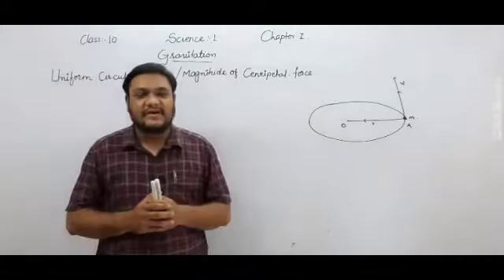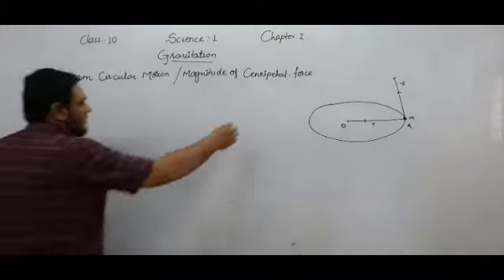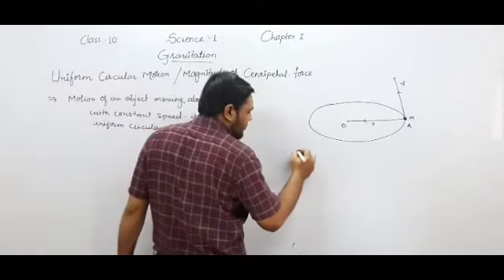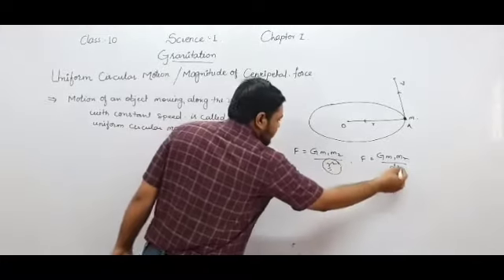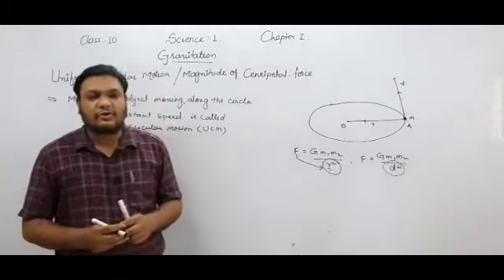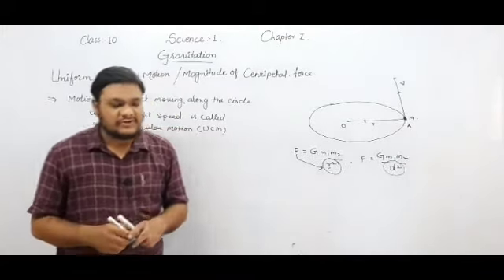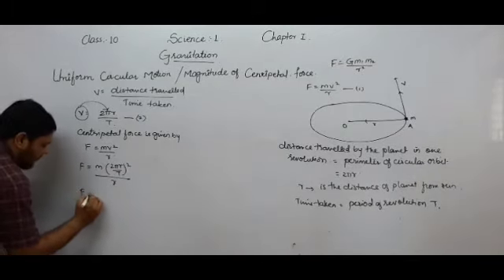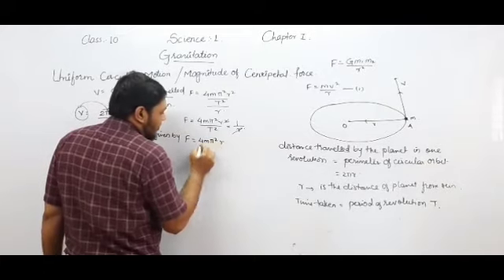Subject Science 1 Class 10 UCM and Magnitude of CF